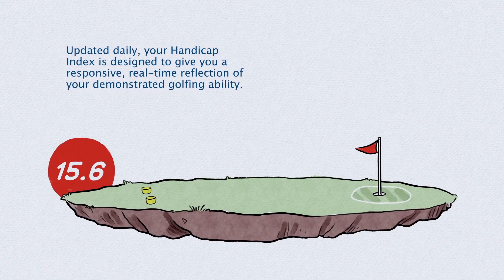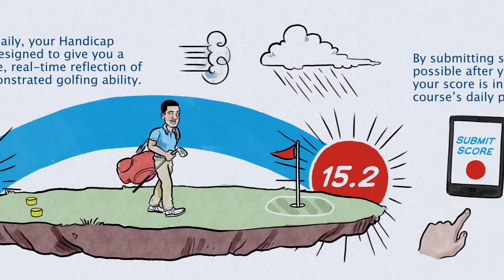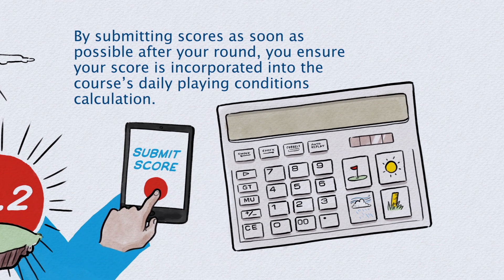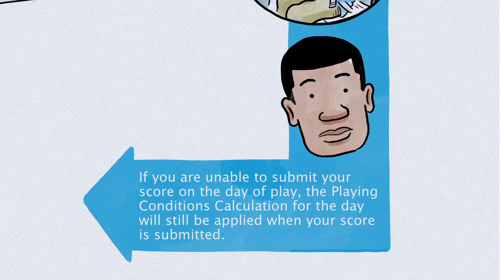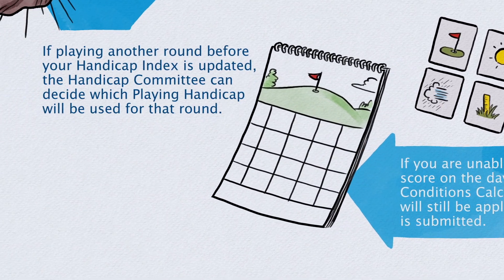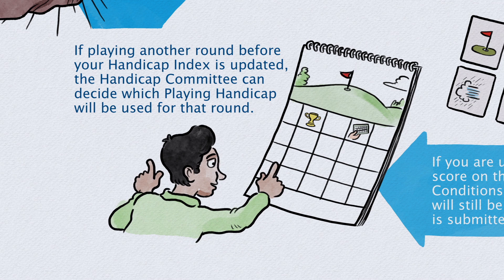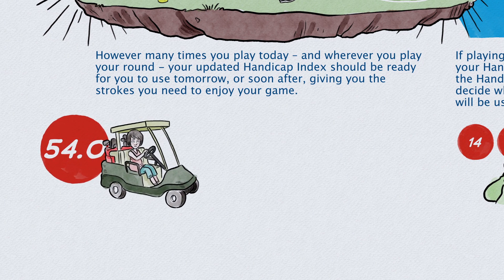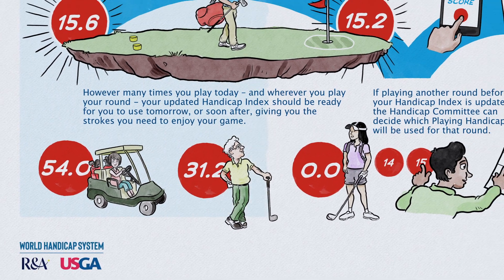WHS Daily Revisions